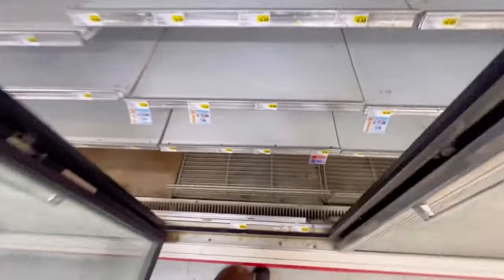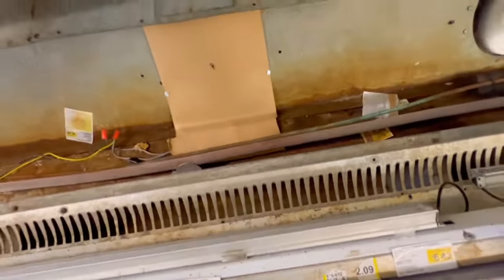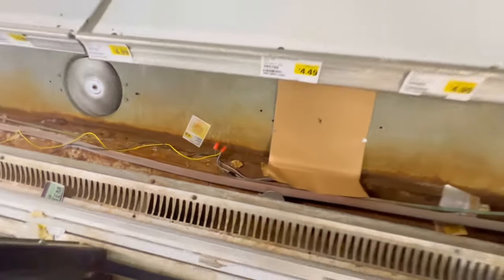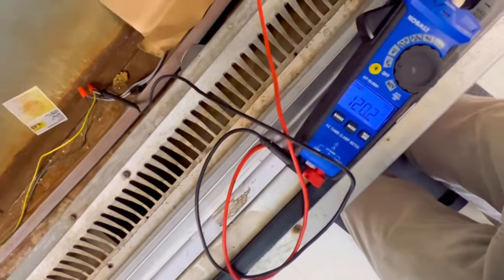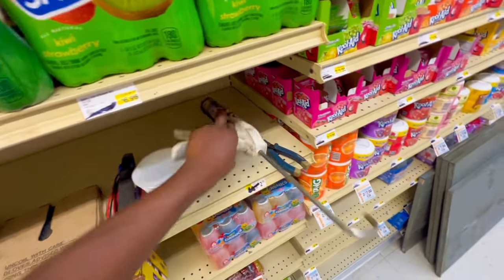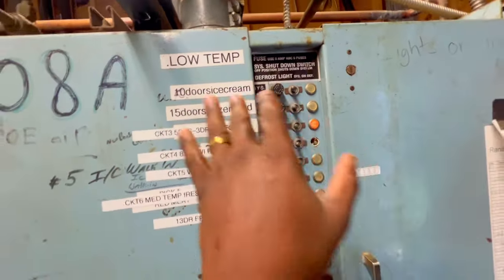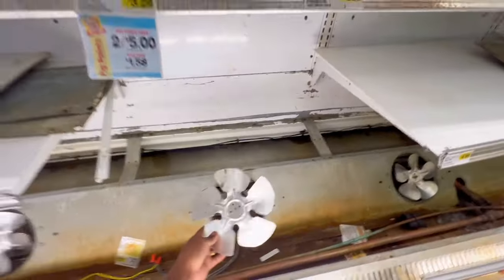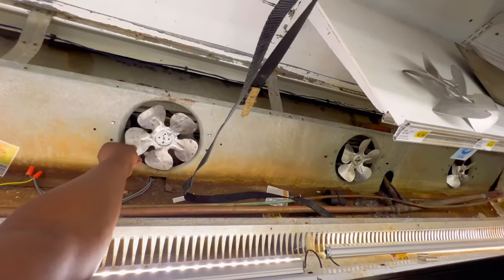STORE CLOSING AT THE END OF THIS MONTH! INSTALLING PARTS FOR FROZEN FOOD CASE!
I hope yall enjoy appreciate the love and support 🙏🏽 added fan blade and drain pan heater for frozen food case. Any input drop below 👇🏾